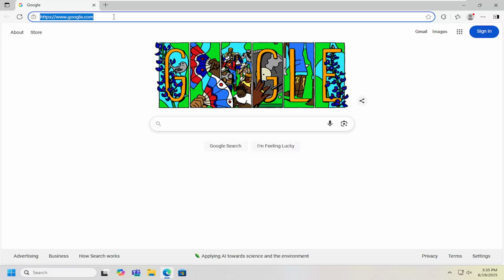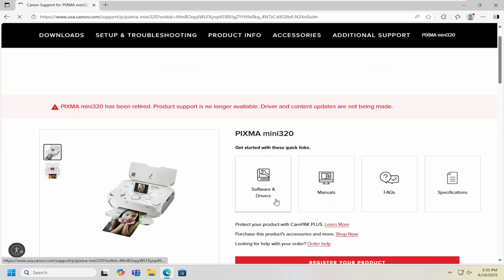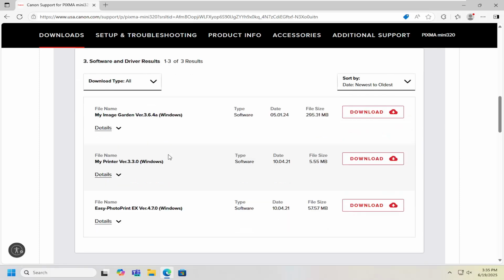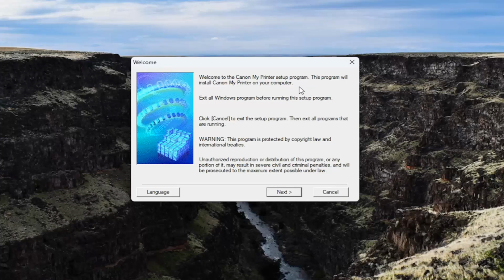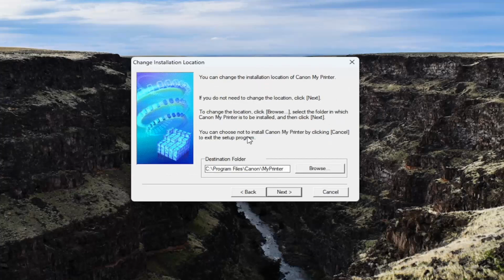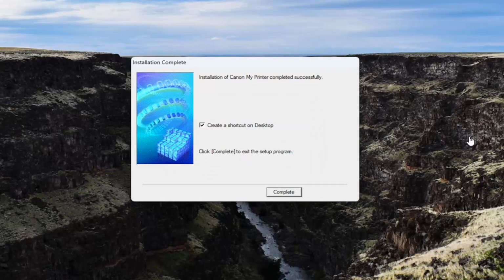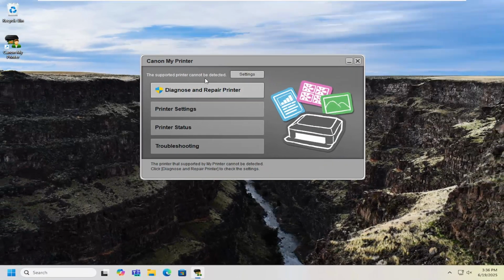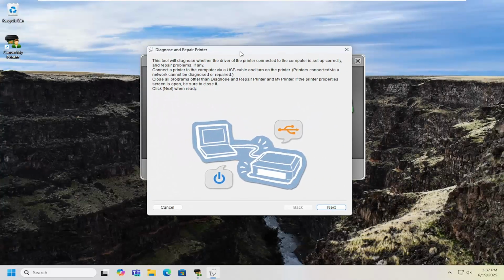How To Install and Setup Canon PIXMA mini320 [Guide]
The Canon PIXMA mini320 is a compact and portable printer designed to deliver convenient photo printing with impressive quality, making it perfect for on-the-go use. This detailed setup guide provides users with the necessary information to install and configure the mini320 on both Windows and macOS platforms. It covers essential steps such as connecting the device and installing the appropriate drivers to ensure a seamless and efficient setup experience.

Issues addressed in this tutorial:
install canon mx320 driver
install canon mg5320 printer
install canon pixma mg3520 wireless printer
install canon pixma mg2525
how to setup a pixma canon printer
how to setup a canon pixma mg3520 wireless printer

Ideal for users who want quick and easy printer integration, this tutorial also offers tips to optimize print settings for the best photo output and device performance. Whether you’re setting up the Canon PIXMA mini320 for the first time or reinstalling it on a different system, this resource serves as a reliable guide to ensure hassle-free installation and consistent, high-quality results.